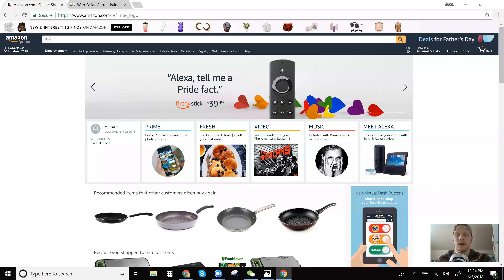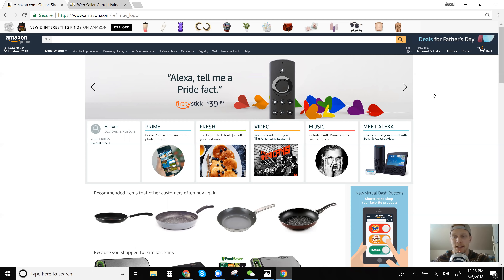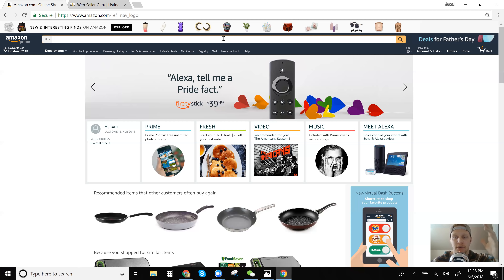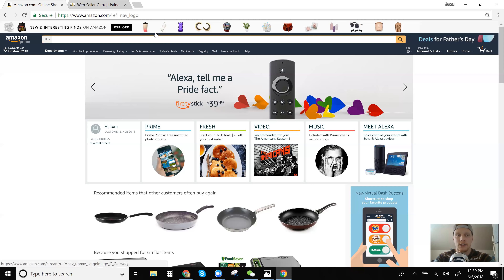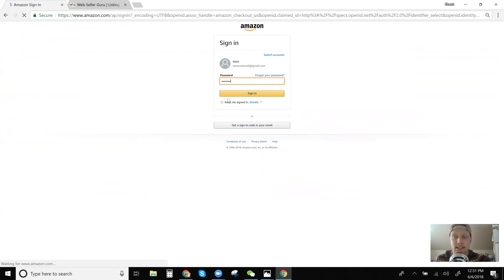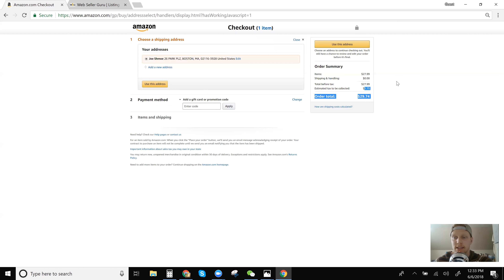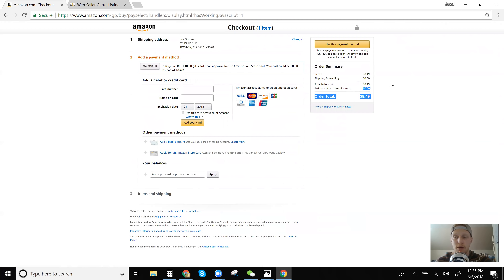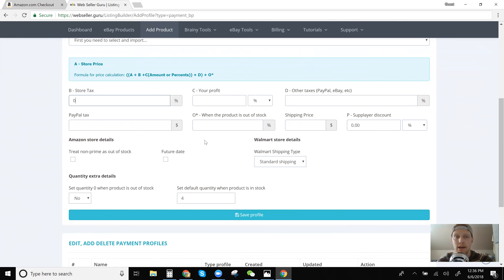The #1 Biggest eBay Dropshipping Mistake Beginners Make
➡️ FREE CONTENT ⬅️
💻 Manual eBay Dropshipping FREE Training:

➡️ Video Description ⬅️

In this video, I go over the one biggest mistake I have seen beginners make while sourcing from Amazon for their eBay dropshipping business.

This mistake leads to many overpriced items, fewer sales, and overall discouragement for beginners.

          ➡️20,000 Free Credits with Sign-Up